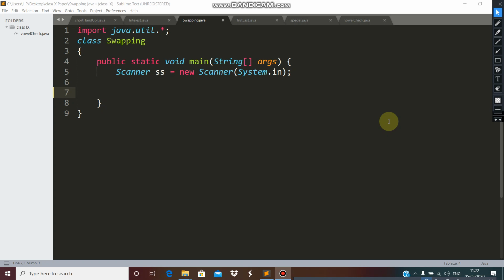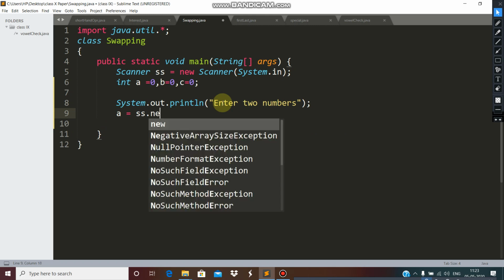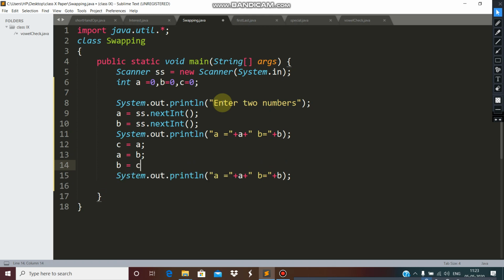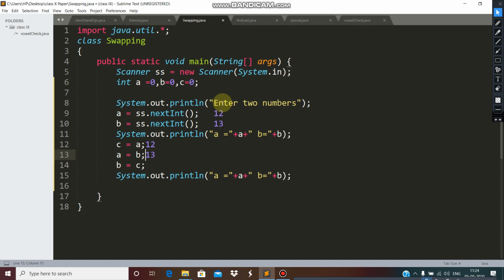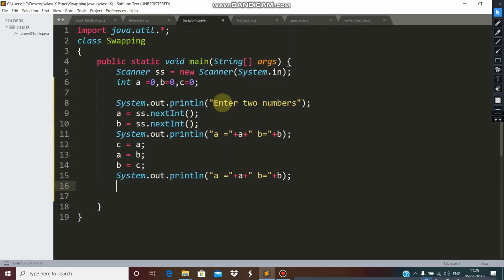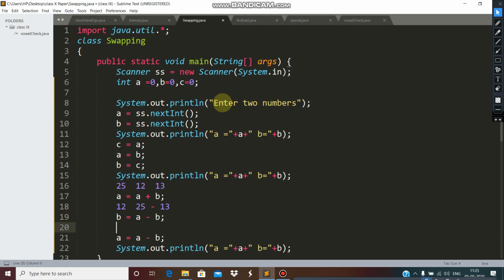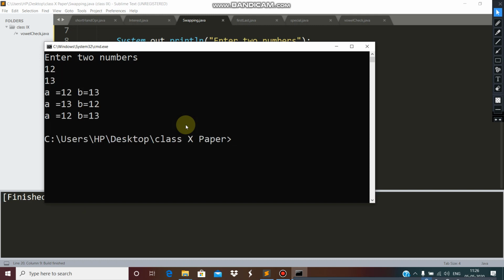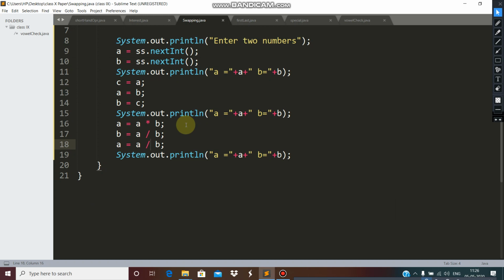Swapping Of Two Variables